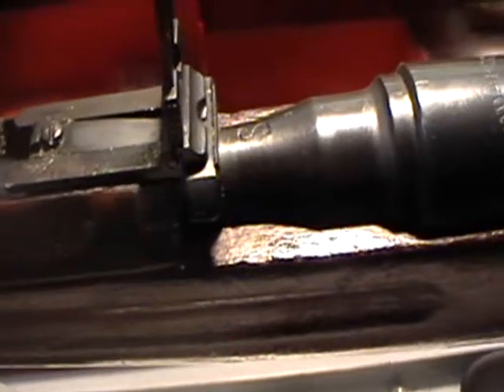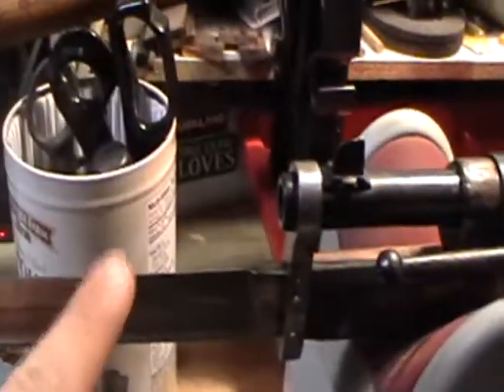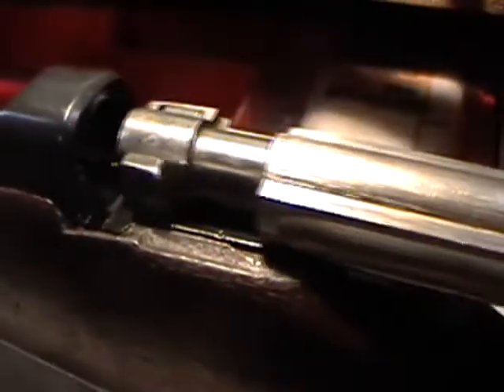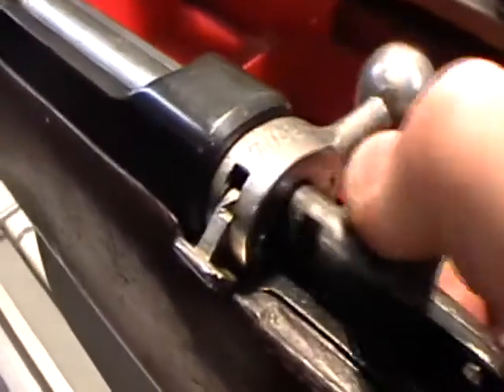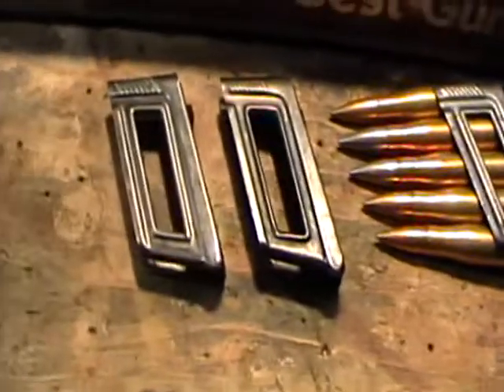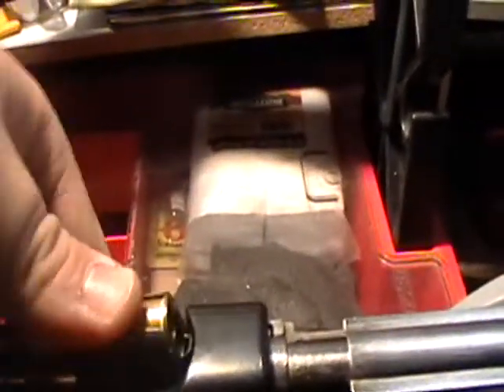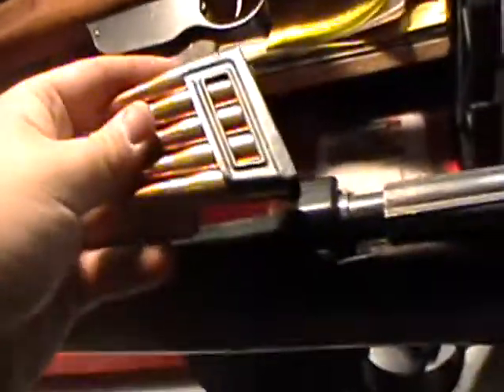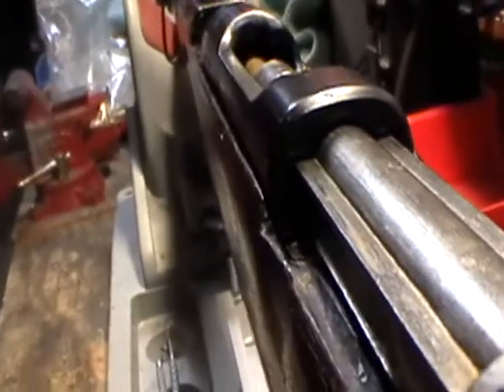Steyr M95 Straight Pull Carbine Bolt and Rifle Disassembly Pt. 2.wmv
Upon request, here is a bolt and rifle disassembly of the Steyr M95 straight pull carbine, chambered in 8 x 56R.